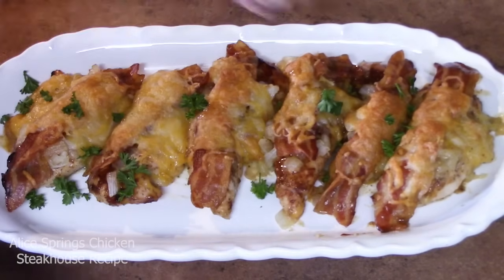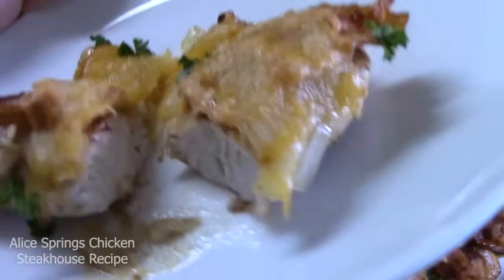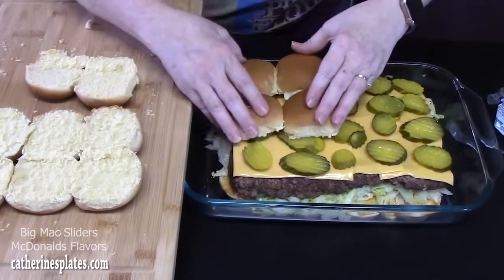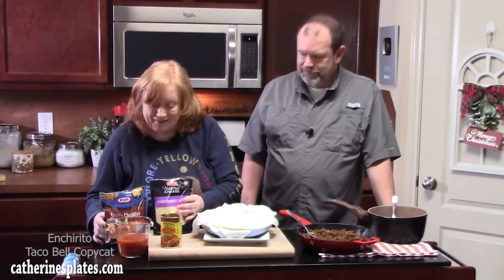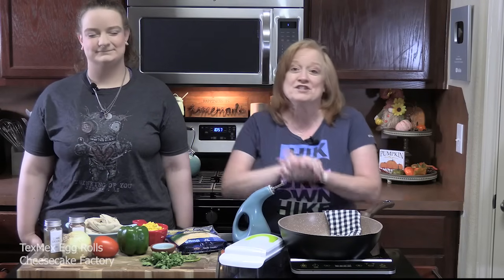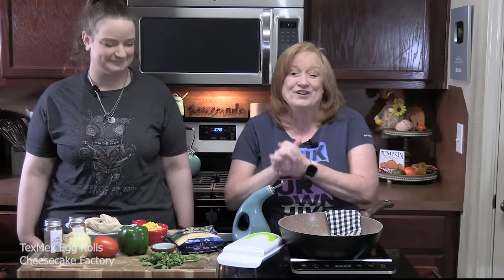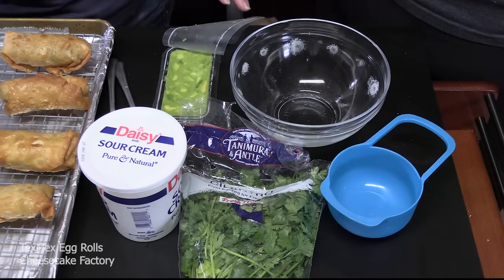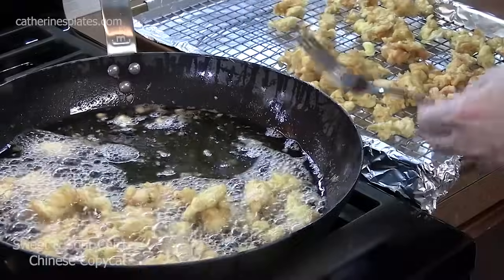Lots Of RESTAURANT COPYCAT DINNER IDEAS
00:00 Alice Springs Chicken (Steakhouse)
09:23 Big Mac Sliders (McDonalds)
19:42 Enchirito (Taco Bell)
30:26 Hashbrown Casserole (Cracker Barrel)
39:36 Tex Mex Egg Rolls (Cheesecake Factory)
55:54 Sweet & Sour Chicken (Chinese Restaurant)
1:06:54 5 Ingredient Chicken Bake (Costco Food Court)